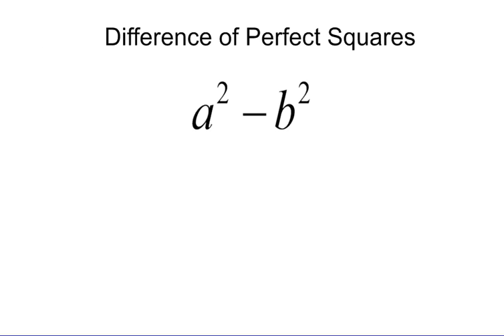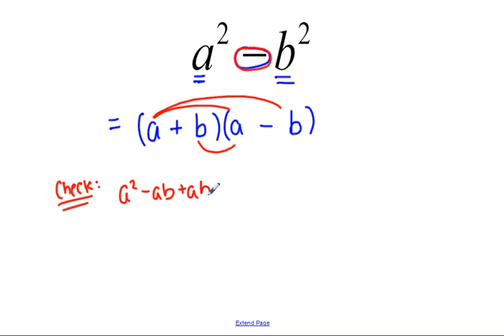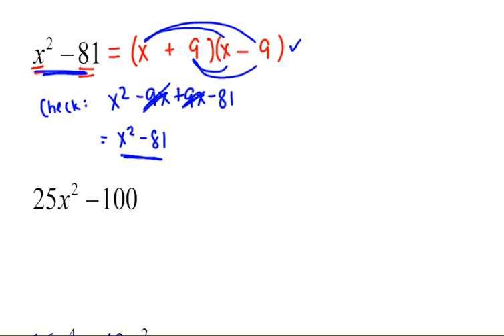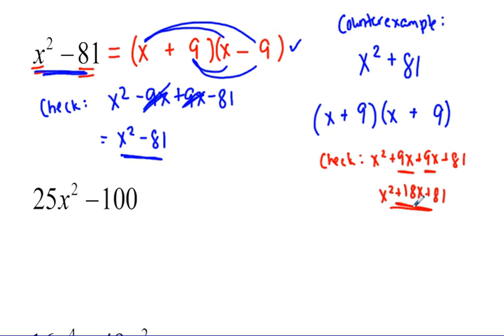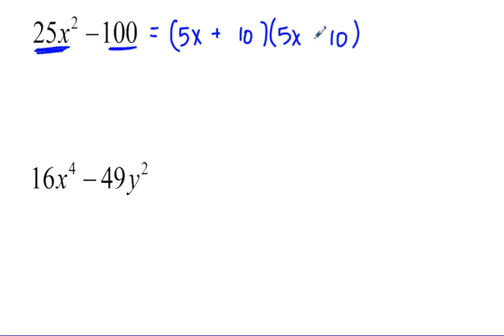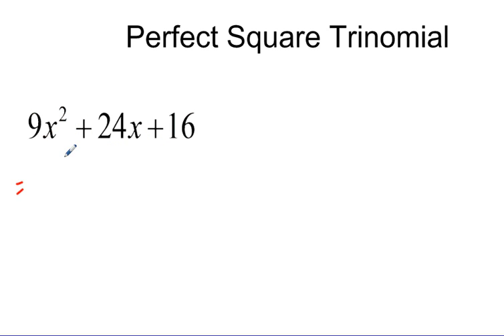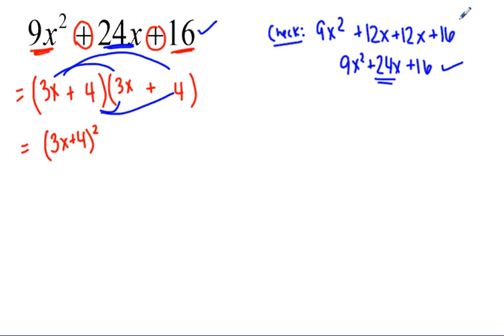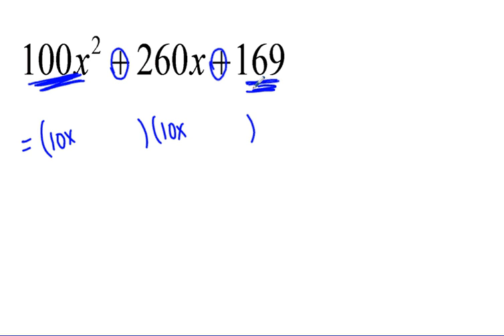#5 Difference of Squares